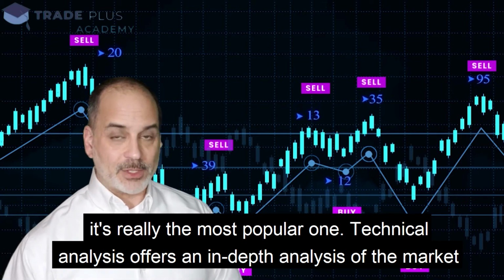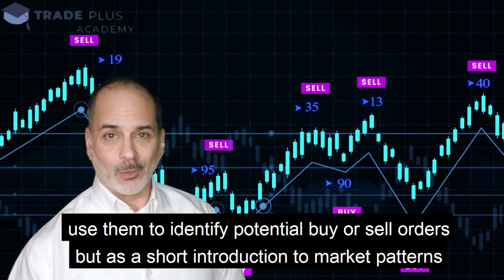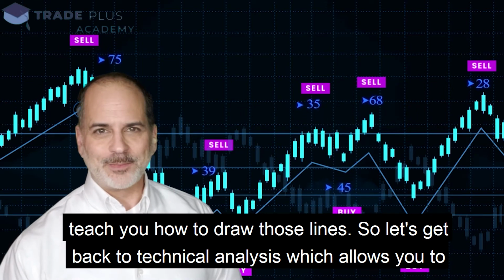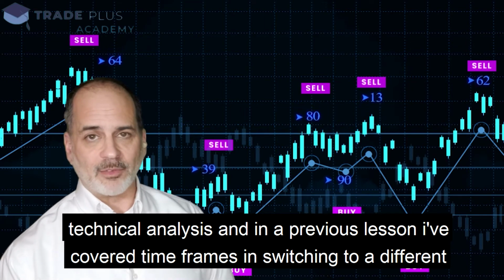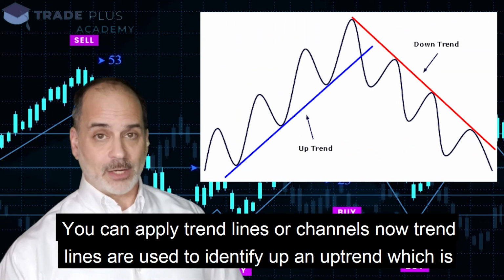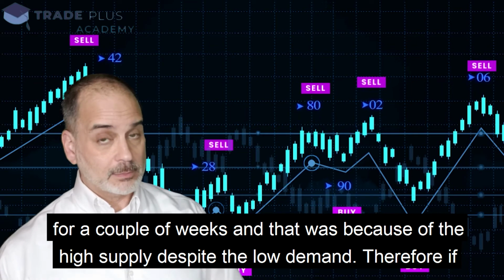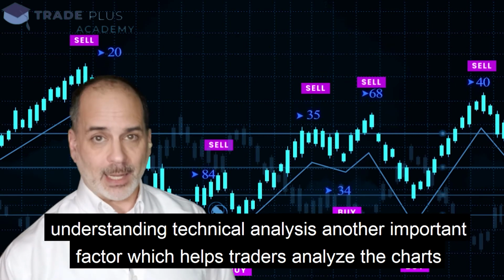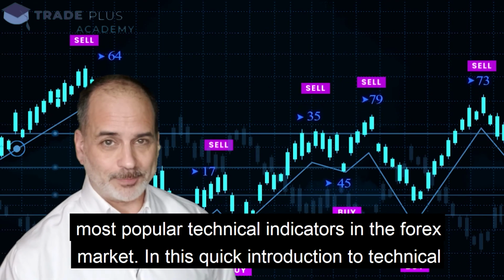Forex A To Z - Lesson 31: Technical Analysis